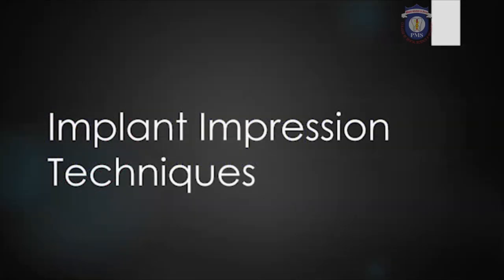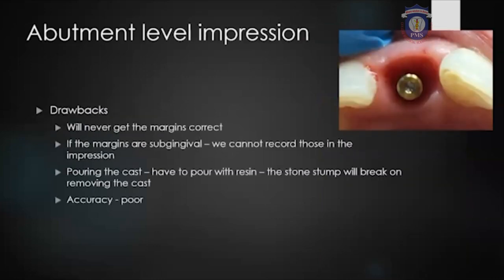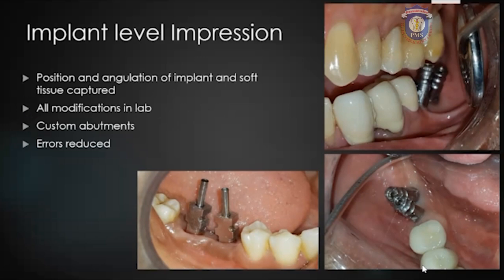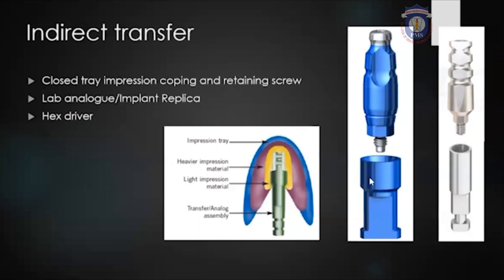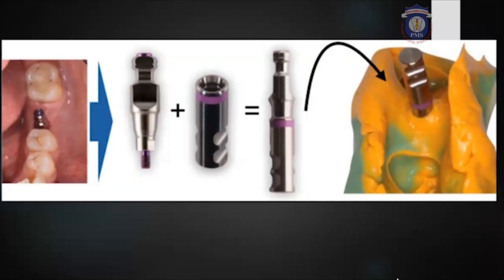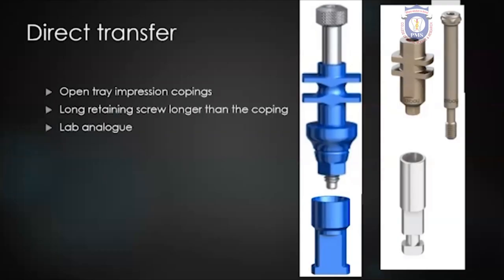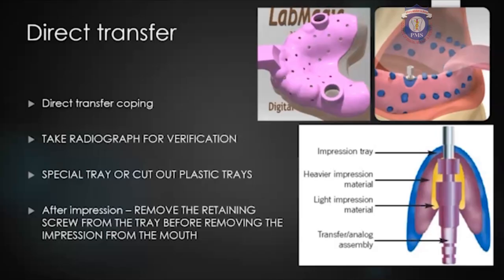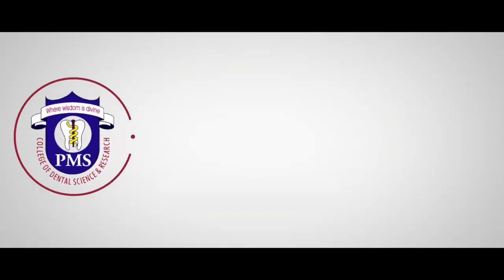IMPLANT IMPRESSION TECHNIQUES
DR JOHN ROSHAN